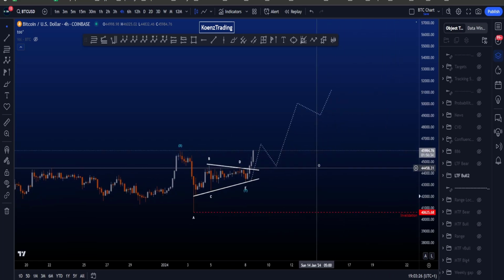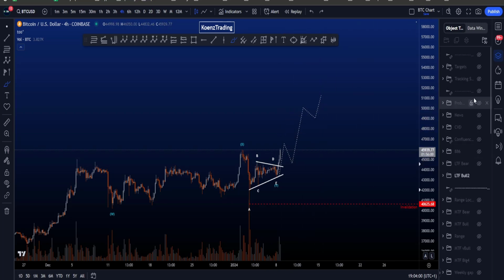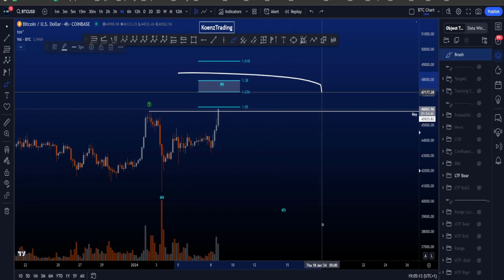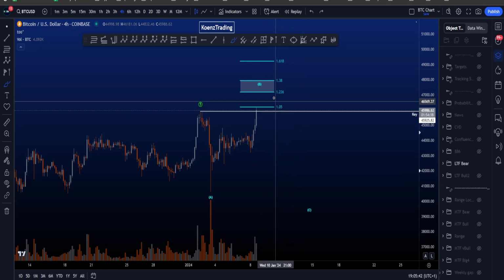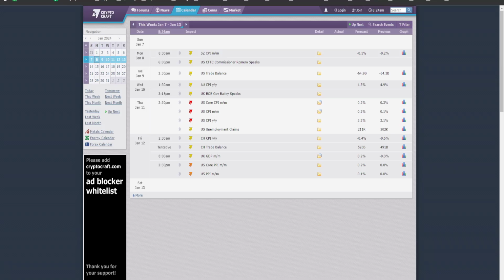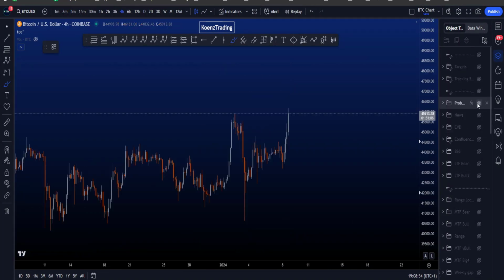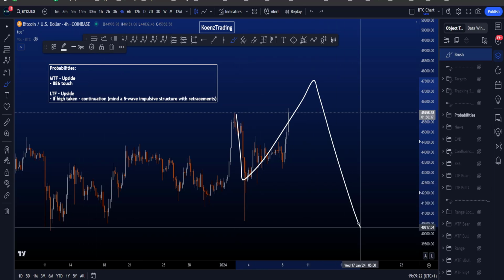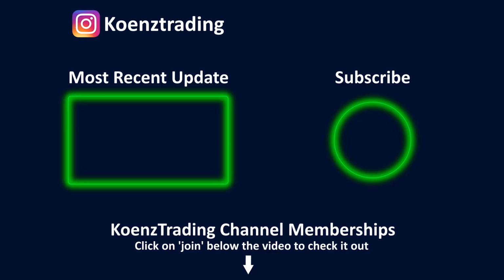Bitcoin Elliott Wave Technical Analysis Today! Bullish & Bearish Price Prediction BTC & News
▶ TIMESTAMPS
0:00 LTF Bullish Scenario (update)
1:40 LTF Bearish Scenario (update)
2:55 886 touch (new)
3:34 CVD Divergences (update)
4:10 News
4:24 Probabilities